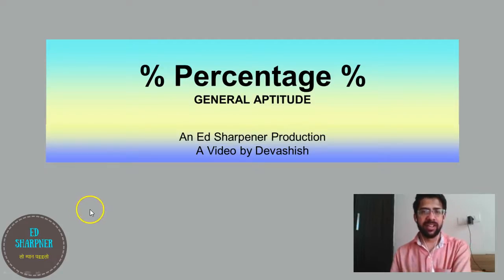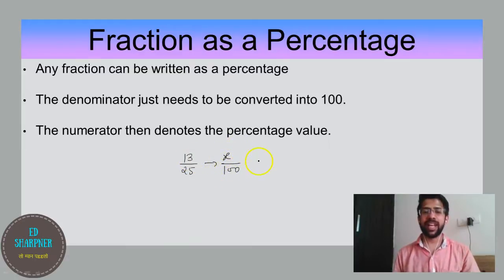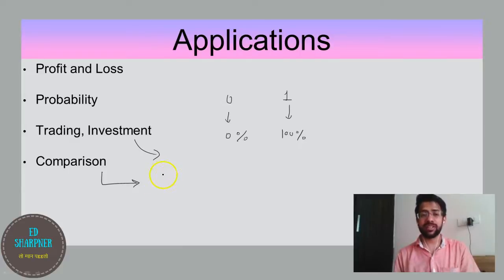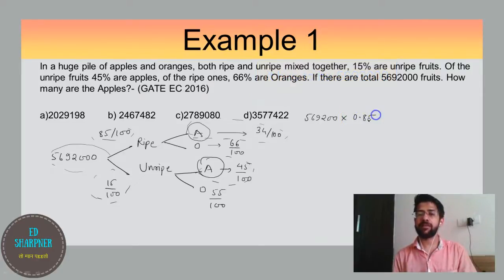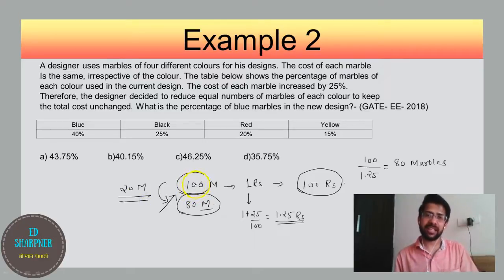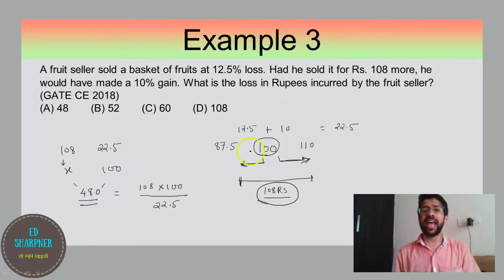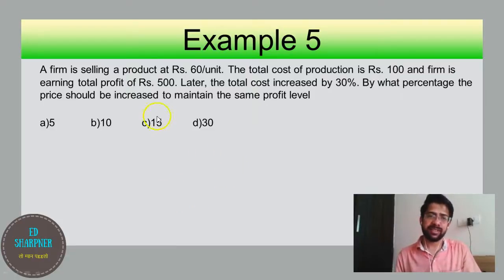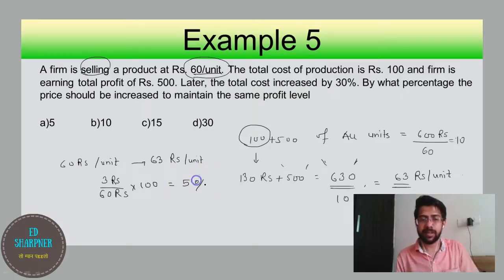Percentage - Solved GATE problems- General Aptitude session 2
Percentage is used almost everywhere, Probability, Profit, and loss, Simple interest, compound interest. And hence a lot of problems are asked about this topic in different examinations. This video explains what percentage is. Some problems are solved at the later part of the video. It is advisable that you keep a pen and paper with you. At the end of the video, you will understand the basics and the applied problems as well.